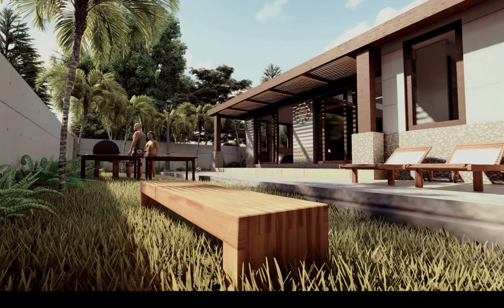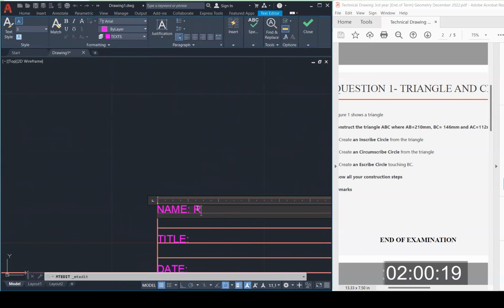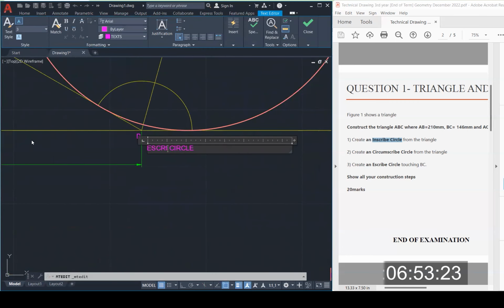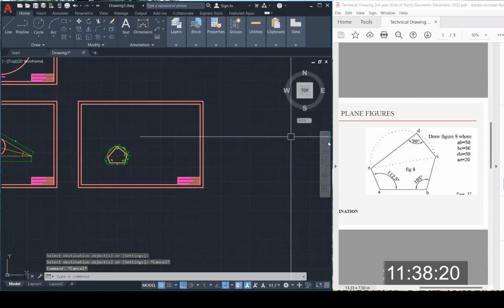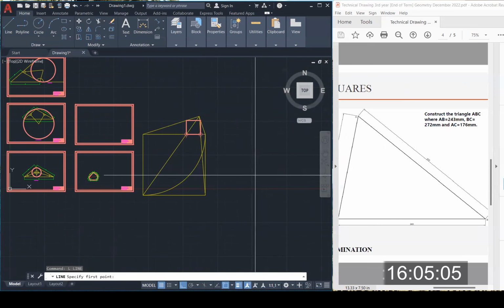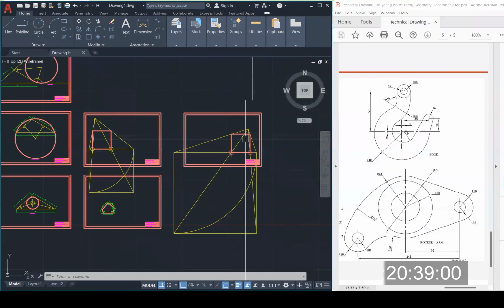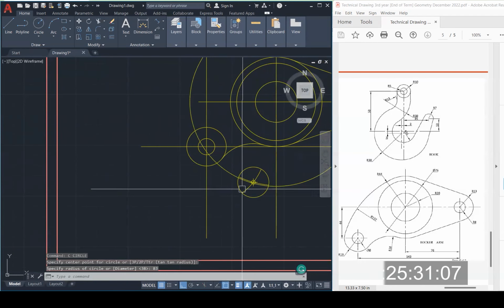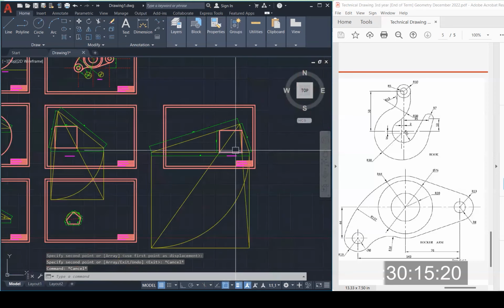AutoCAD: Geometry Exam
Geometry Drawing
Geometrical drawing focuses on the use of geometric shapes to create designs, patterns, and more complex artwork. Geometry is a branch of mathematics that deals with the measurement, properties, and relationships of points, lines, angles, surfaces, and solids

I start the demonstration drawing at times 3:31